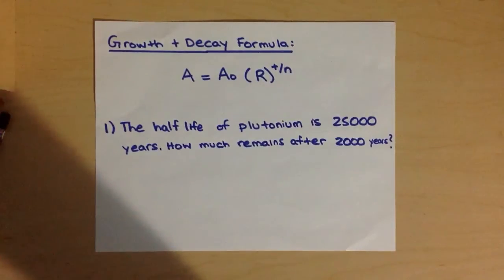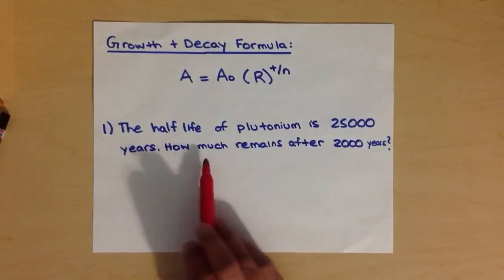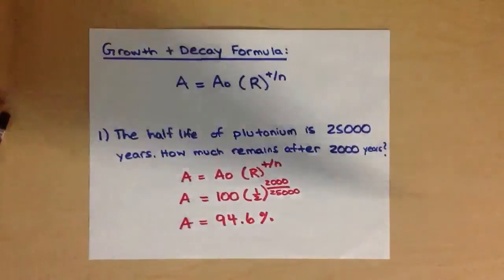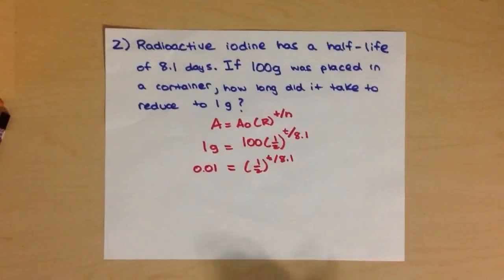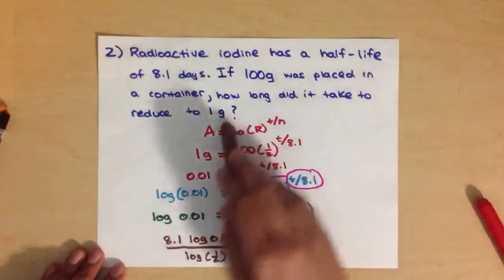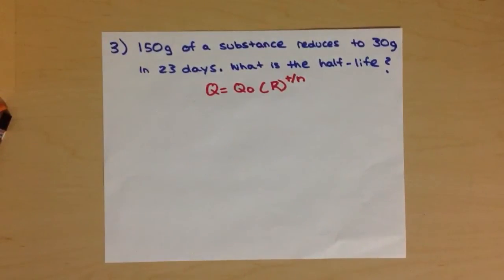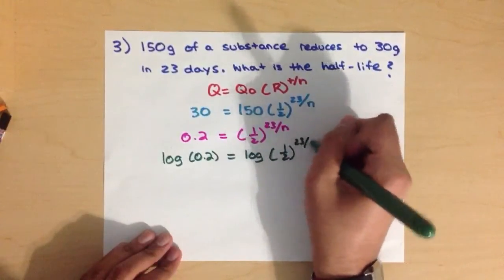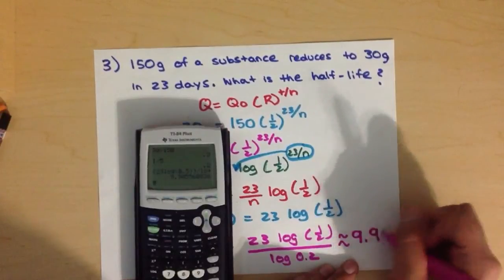Applications - Half Life Problems - Lesson 4 (Logs)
This is the first video where we solve word problems by using our knowledge of logarithms. In this video, I focus on half life problems only. Check the next videos for other applications like compound interest.